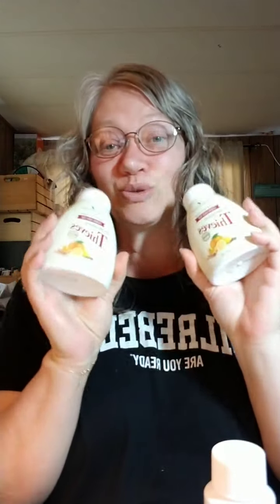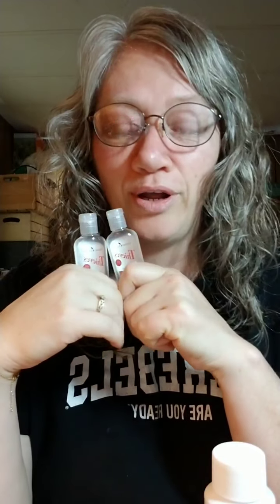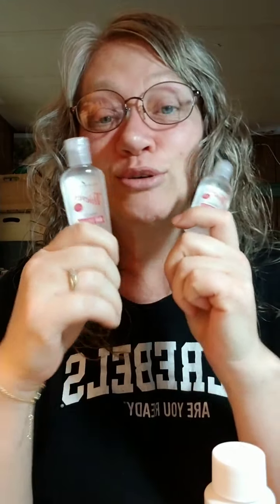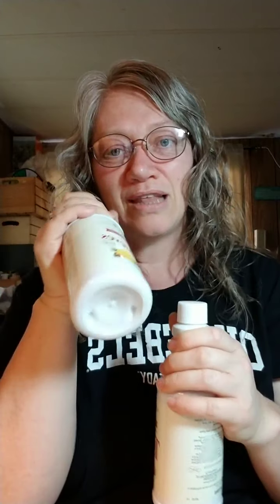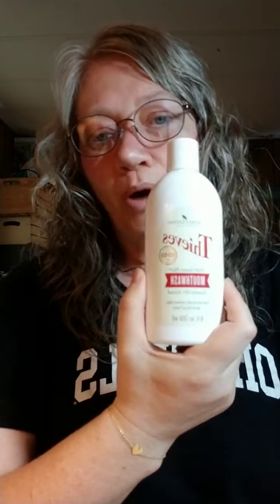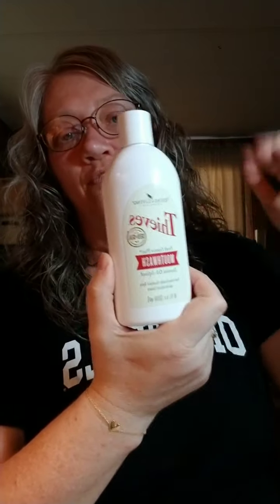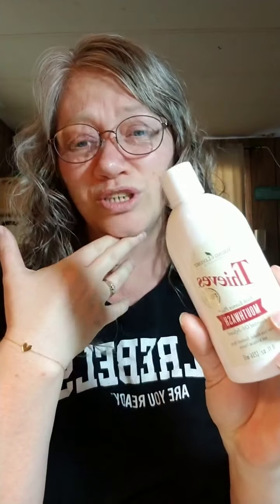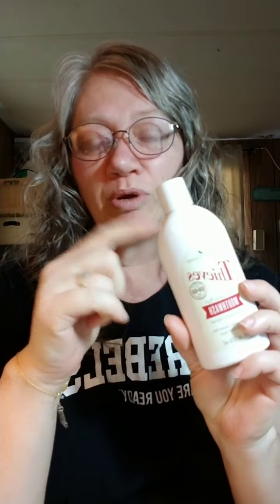Thieves Essential Rewards Kit